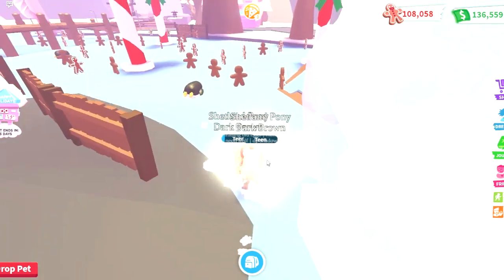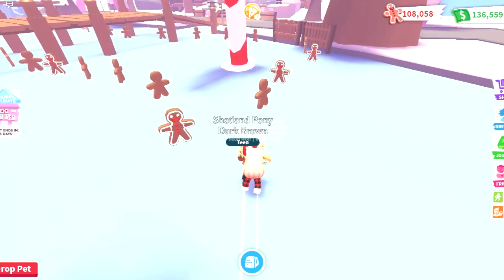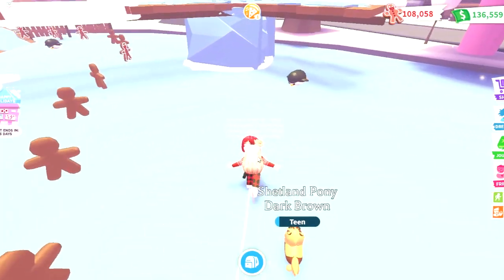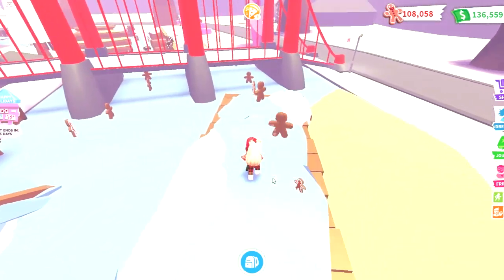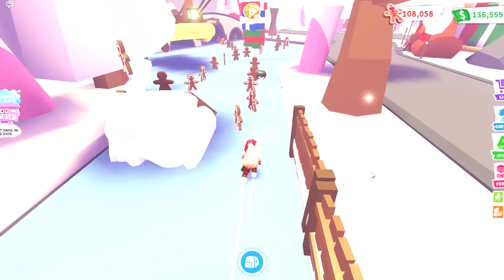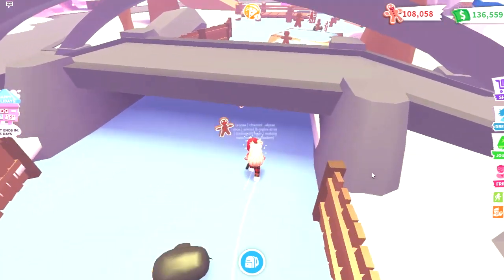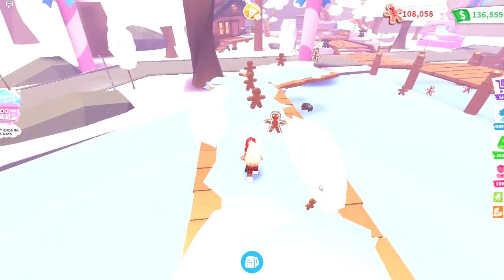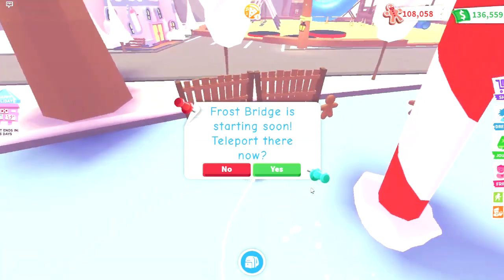Winter Update WEEK 3 Is FINALLY OUT!! Lion + SNOWBALL PET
Hello! Today I played Roblox - Adopt Me and checked out week 3 of the yearly winter update! Make sure to check it out! Cya soon!